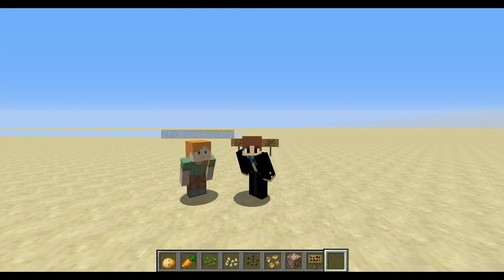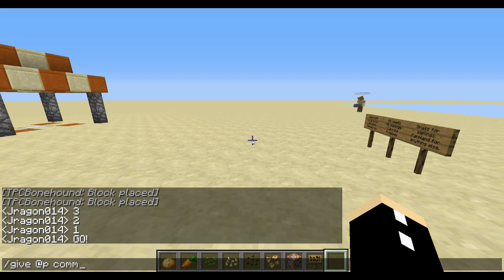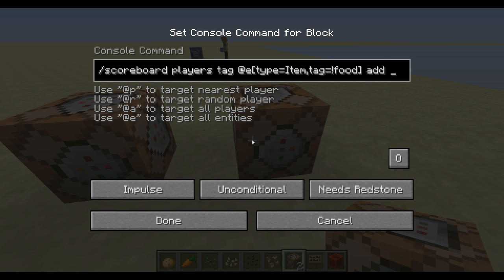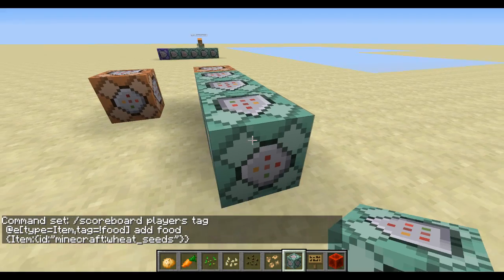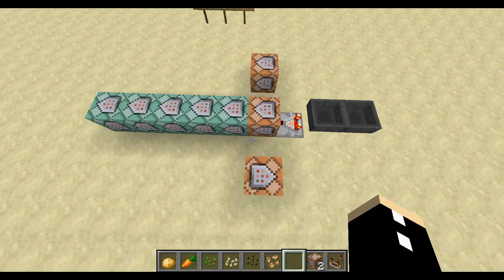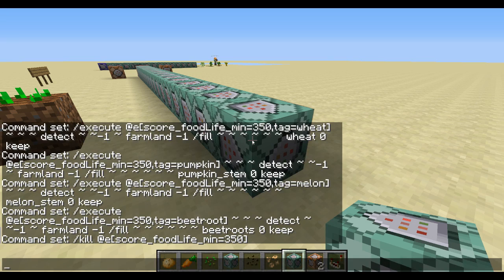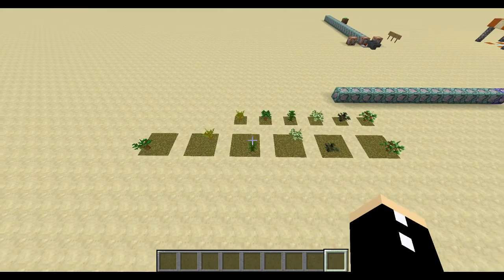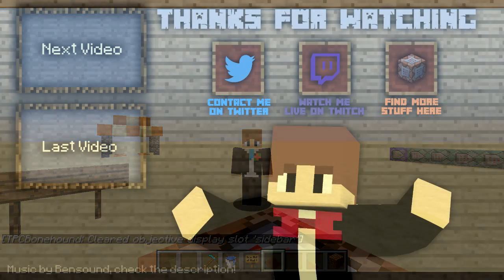Speed Commands | Auto-planting seeds with TPC - Minecraft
We make a speed command with special guest TPCBonehound which makes seeds plant themselves!

► If you're interested in helping me but don't have any money, check this out

===Credits===
►Banner art/logo: Rushfriend
►Outro: redacted187
►Thumbnail: MagmaPro